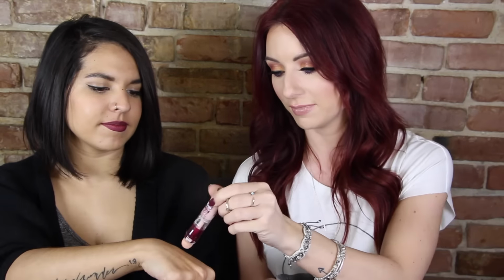Drugstore HAUL | Hit or Miss | NEW PRODUCTS | shadesofkassie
❤PRODUCTS MENTIONED❤
➳ Wet N Wild Gel Polish

➳Any set (except Octowand) $88 w/Code: SUMMERSET (Expires 8/20)

❤FAQS❤
➳Camera: Canon Rebel T4i
➳Hair Color: I get my hair professionally colored. The current combo is: Kenra 3oz 6RR + 1.5 oz 6VR.